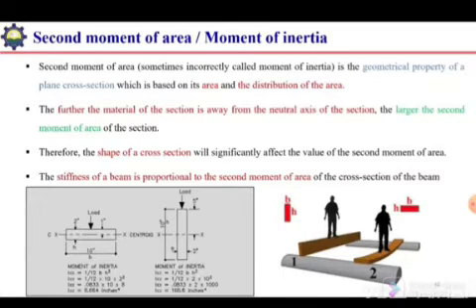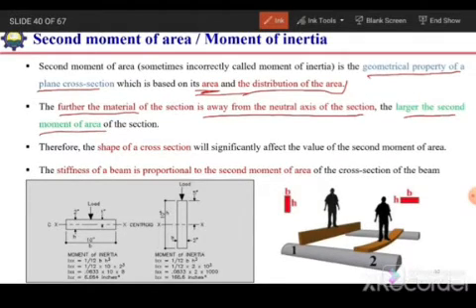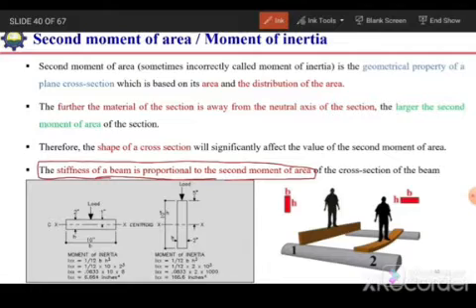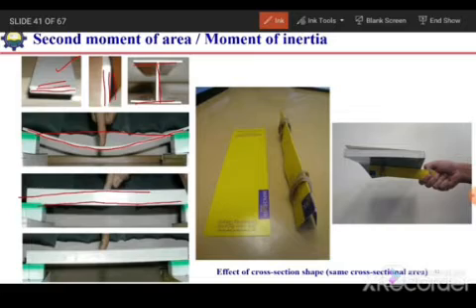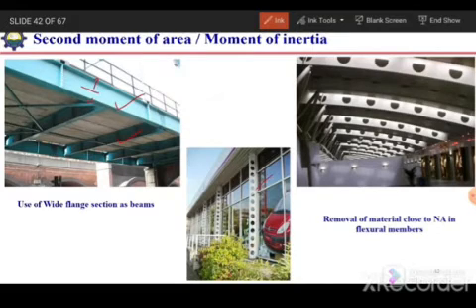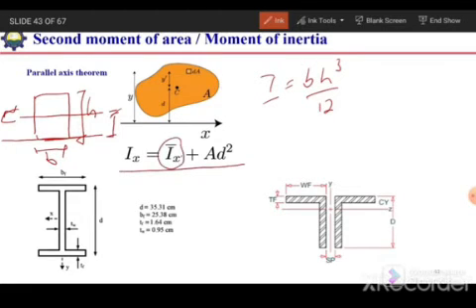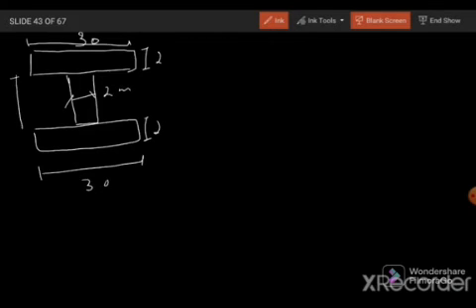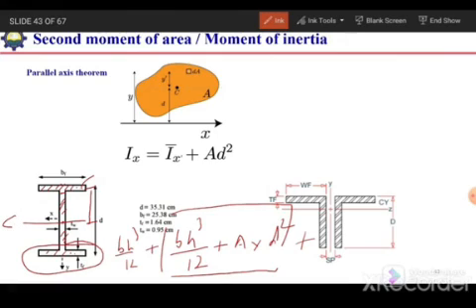Second moment of area|| moment of inertia , its calculations & example | parallel axis theorem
What is the 2nd moment of area in structural engineering? How to calculate the moment of inertia of a beam? 2nd moment of area formula derivation"
Unlock the Secrets of Structural Stability: 2nd Moment of Area Explained!

In this video, we'll delve into the world of structural engineering and explore one of the most critical concepts: the 2nd moment of area, also known as the moment of inertia.

You'll learn:

- What the 2nd moment of area is and why it's essential in structural design
- How to calculate the moment of inertia for different shapes and sections
- The importance of section modulus and how it relates to the 2nd moment of area
- How to apply the 2nd moment of area in beam design and structural analysis
- Real-world examples and applications of the 2nd moment of area

Whether you're a student, a professional engineer, or simply curious about the science behind structural design, this video is for you!

Watch now and become a master of structural stability!

"parallel axis theorem" is also explained in this vedio
Moment of Area in Structural Design:

The moment of area, also known as the second moment of area, is a critical concept in structural design that plays a vital role in determining the resistance of a beam or column to bending and torsion ¹. Here's how it's used in structural design:

Key Considerations:

1-Bending Stiffness:
 The moment of area is a measure of a shape's resistance to bending, which is essential for designing beams and columns.
2- Section Properties:
 The moment of area is a section property that depends on the shape and size of the cross-section.
3-Material Properties:
The moment of area is independent of material properties, but it's often used in conjunction with material properties to determine the overall stiffness of a member.
4-Structural Analysis:
 The moment of area is used in structural analysis to calculate stresses, deflections, and loads on beams and columns.

How it's Used:

1-Beam Design:
The moment of area is used to design beams that can resist bending moments and loads.
2- Column Design:
The moment of area is used to design columns that can resist axial loads and moments.
3- Section Selection:
The moment of area is used to select the most appropriate section shape and size for a given load and design criteria.
4-Structural Optimization:
The moment of area is used to optimize structural designs and minimize material usage.

In Summary:

The moment of area is a fundamental concept in structural design that helps engineers design beams and columns that can resist bending and torsion. It's a critical section property that's used in conjunction with material properties and structural analysis to ensure that structures are safe, stable, and efficient.